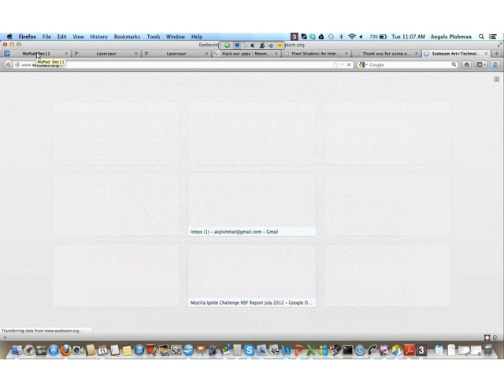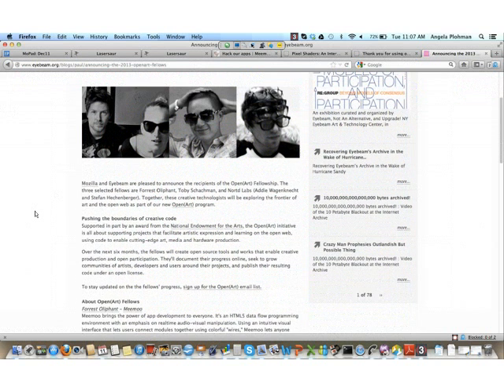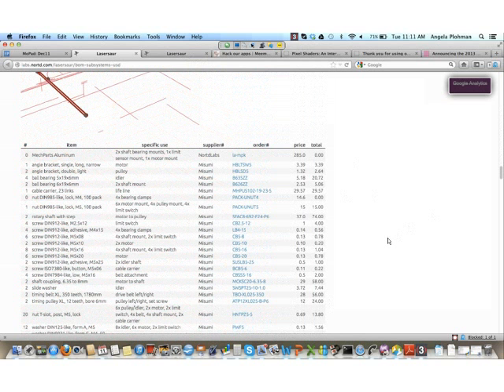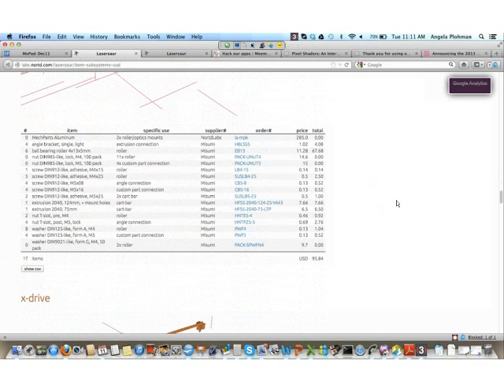Mozilla Weekly Webmaker Call - December 11th, 2012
Mozilla Web Maker Community Call
These weekly calls are open to all. Please join us! :)
Tuesdays 8am PST / 11am EST / 4pm GMT / UTC